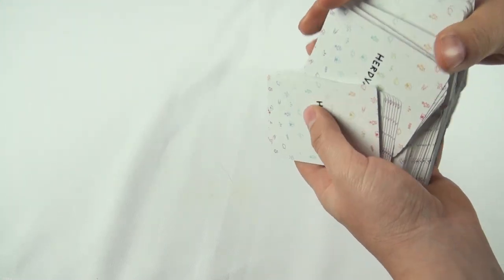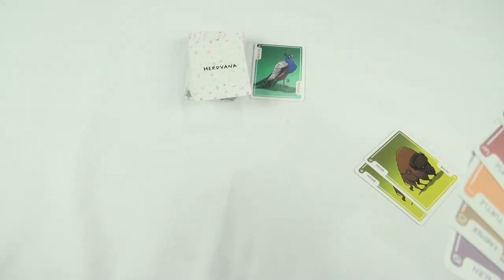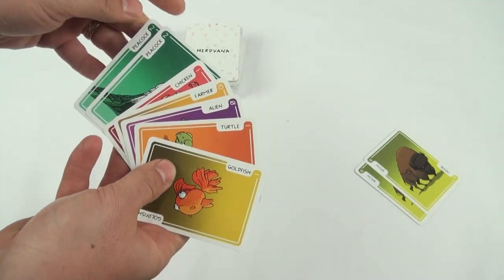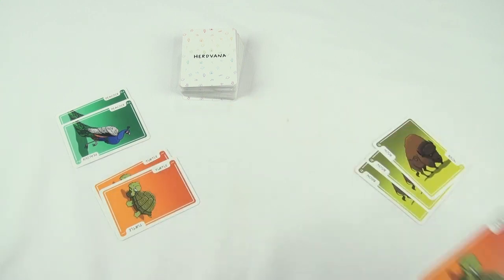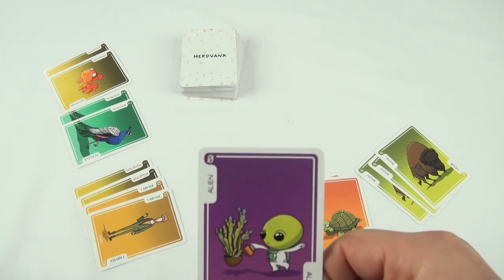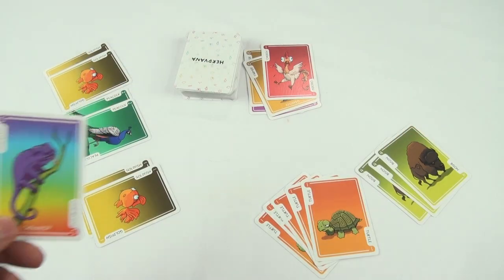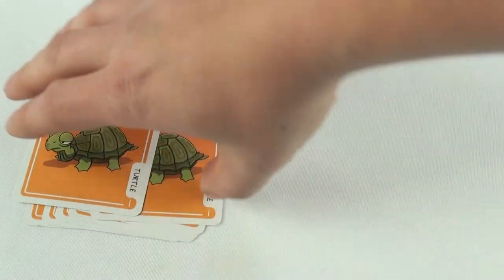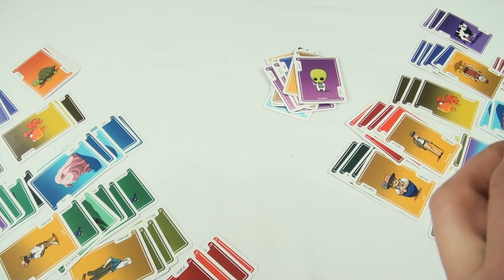How to play Herdvana: Card Games | A Hogwa5h Review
This is a game of cute animals, making herds, stealing them, hiring farmers, and sending them into space. What's not to love? Let's take a look to find out!